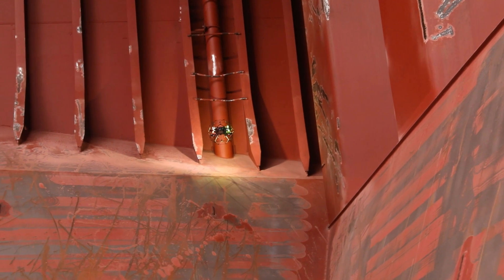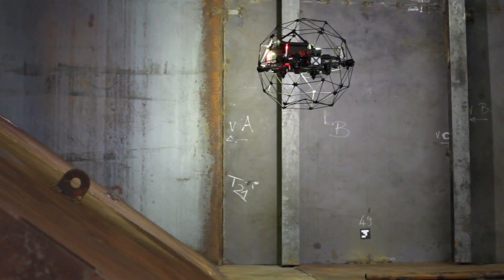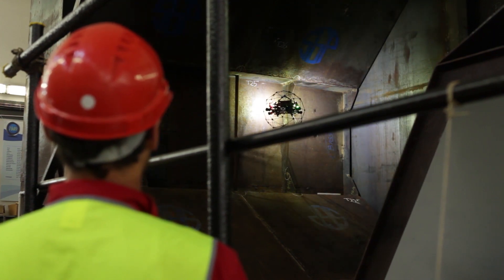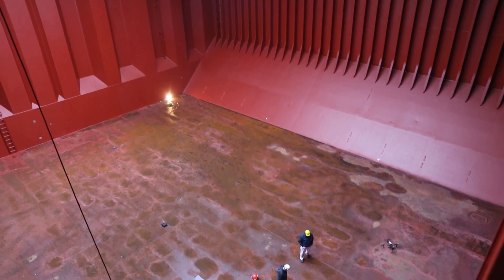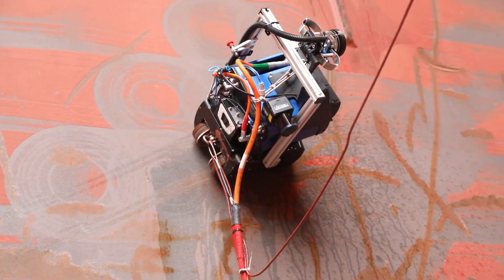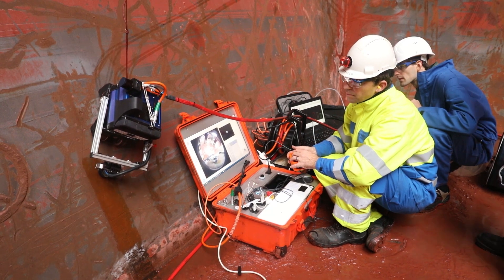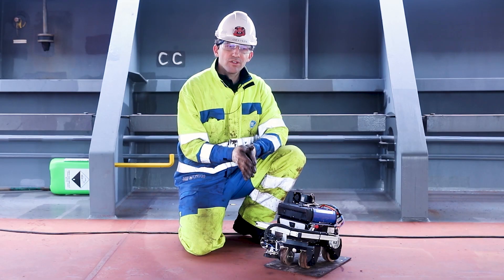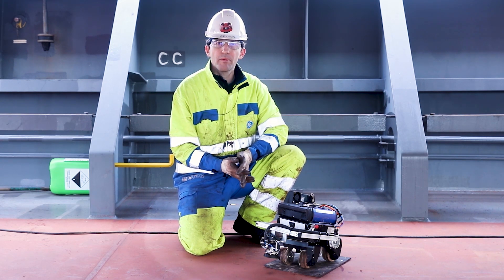ROBINS Project: challenges of the robotic inspection of ships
Interviews to researchers after trial sessions onboard and in the testing facility recently built in the Marine Structures Testing Lab and in the DREAMS Lab of the University of Genova

Interviste ad alcuni ricercatori dopo le sessioni di prove a bordo e nella “testing facility” costruita recentemente nei laboratori Marine Structures Testing Lab and DREAMS Lab dell’Università di Genova